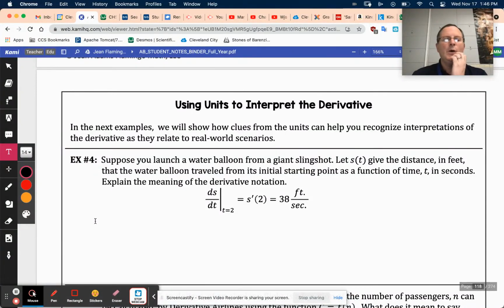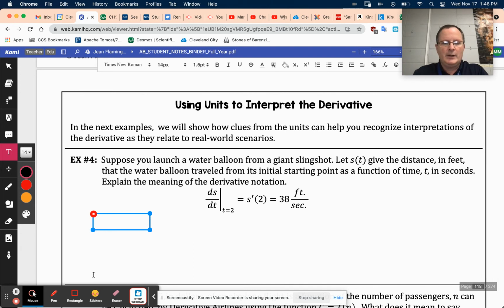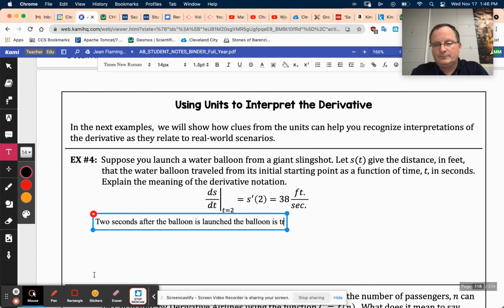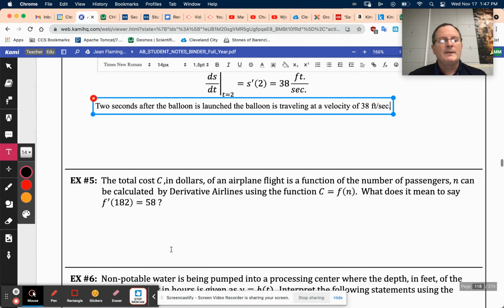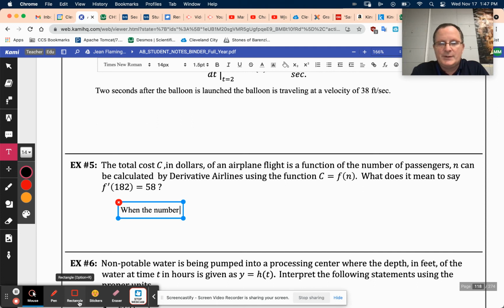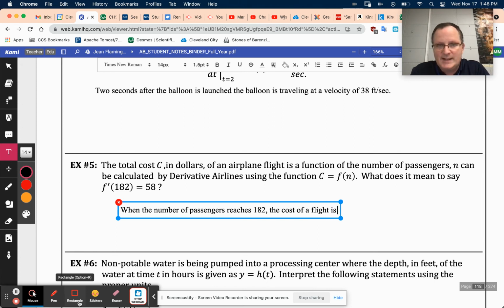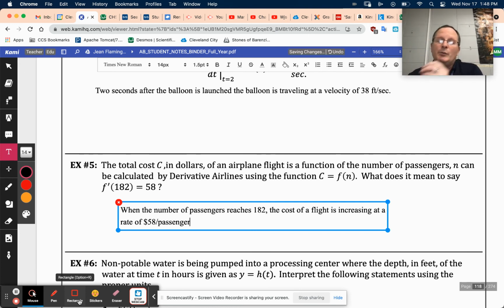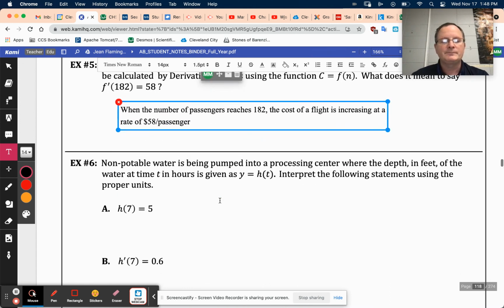Lesson 4.1 - Examples Four and Five